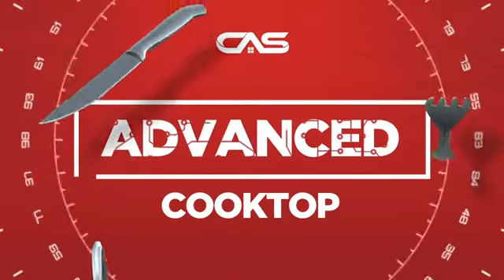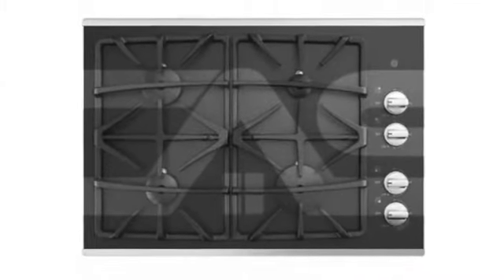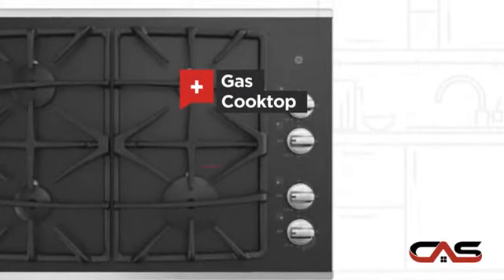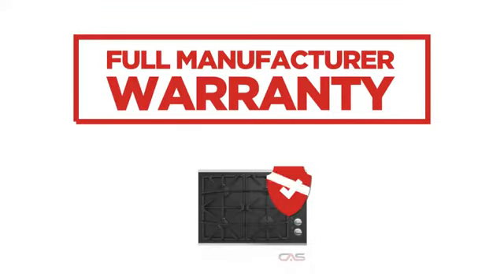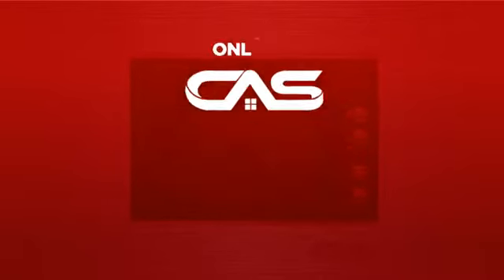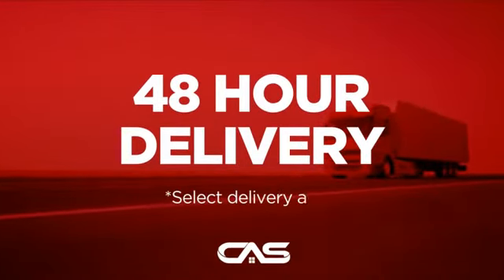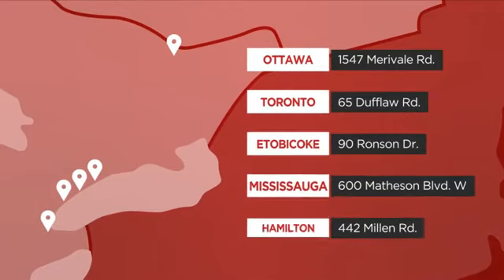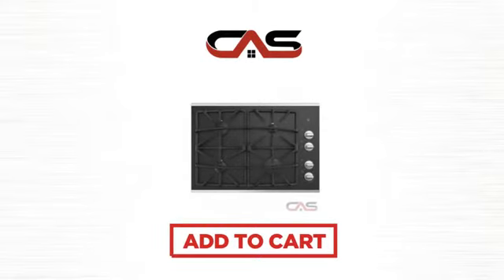GE JGP5530SLSS Cooktop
GE JGP5530SLSS